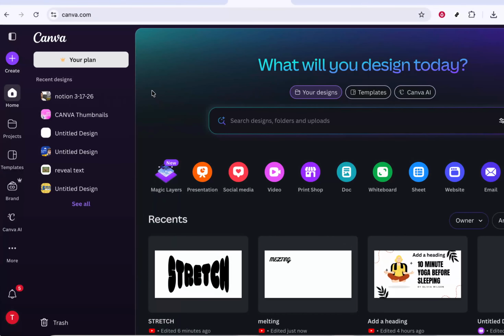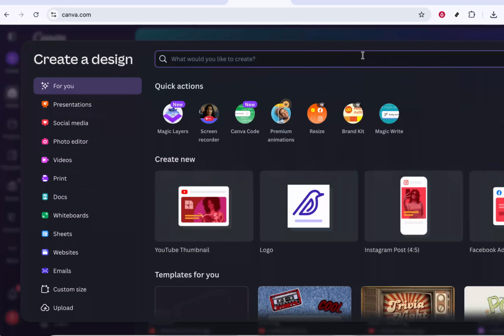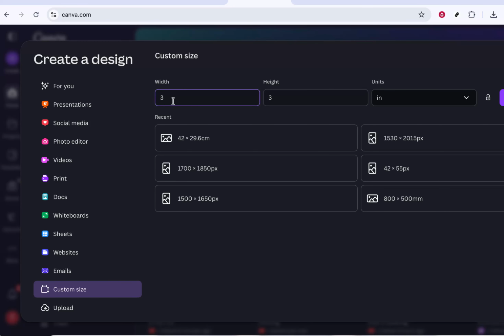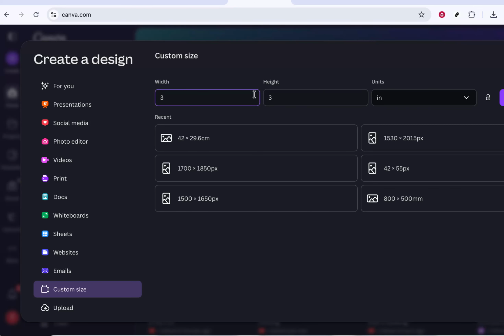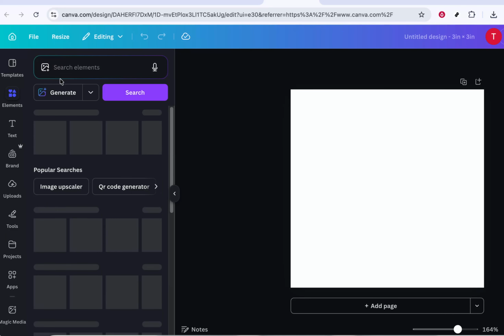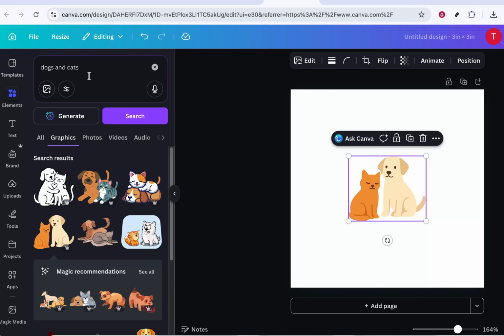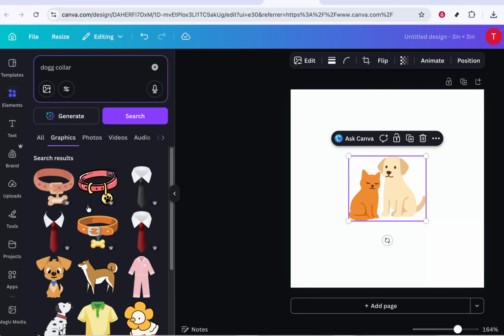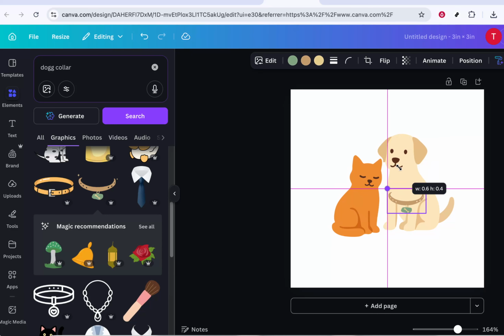How to Customize Stickers in Canva | Quick & Easy Guide 2026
In this video, you’ll learn how to customize stickers in Canva, adjusting colors, shapes, and text to create unique designs that stand out.